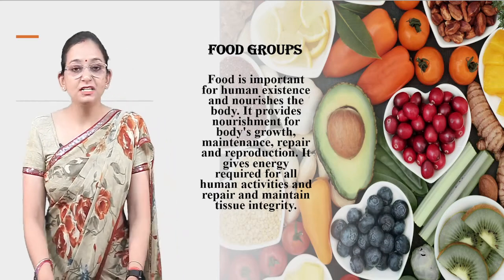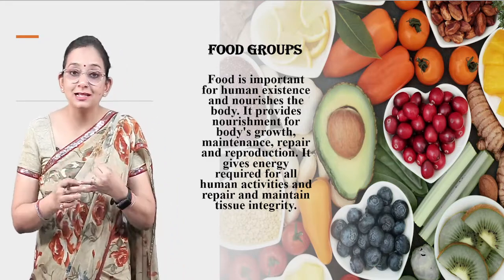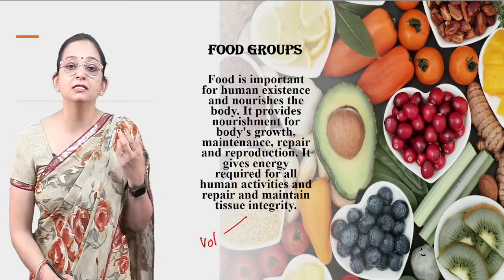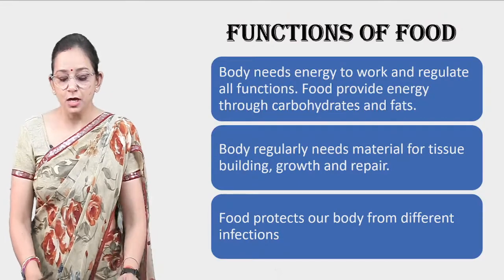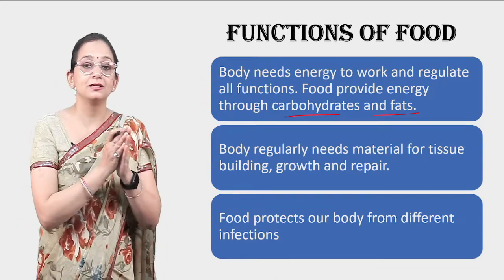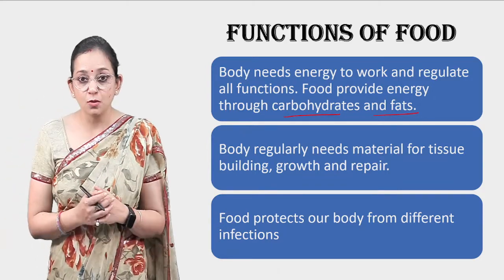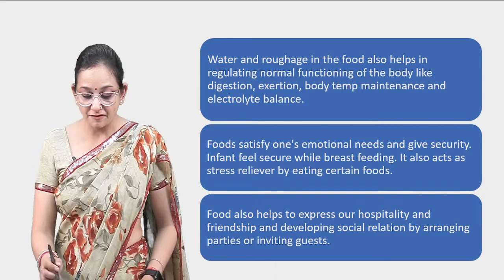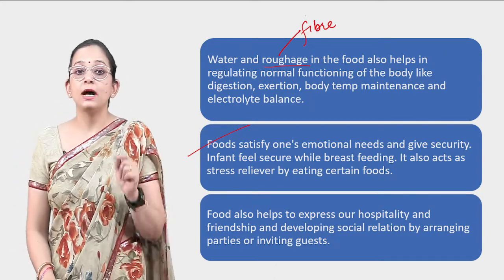UGC NET Home Science | Cereal and its Products | Food Group | Domestic science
👍 Register now - UGC NET New Batches (English/Hindi)